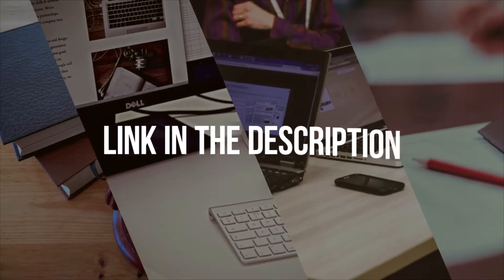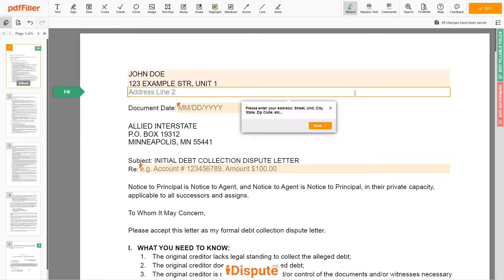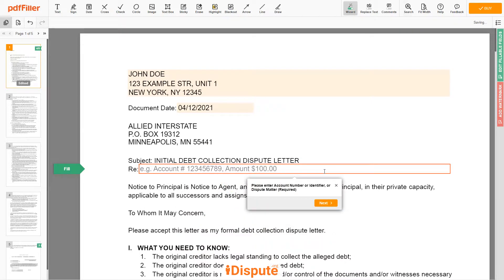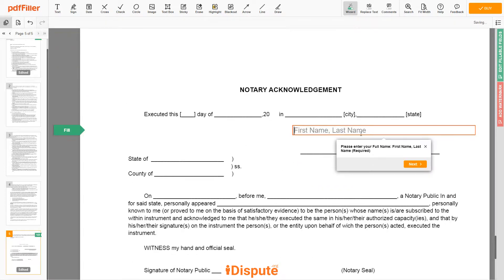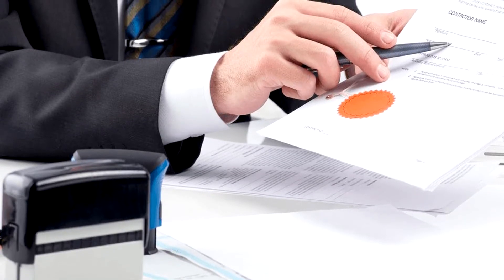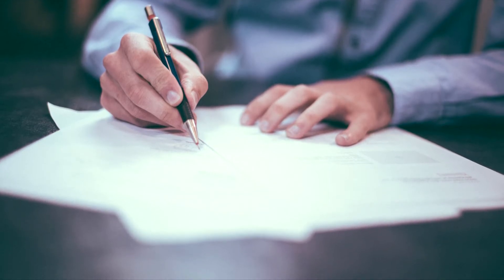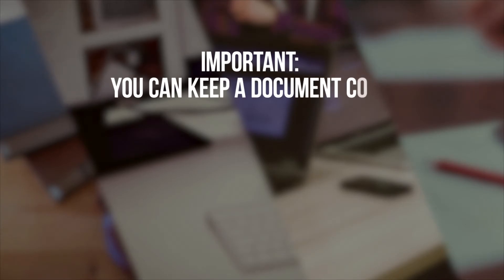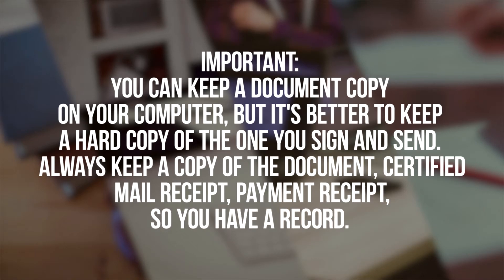Allied Interstate - How to Write Debt Dispute Letter - iDispute - Online Document Creator and Editor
⬇️HOLD ON! DON'T LEAVE THIS PAGE, CHECK BELOW⬇️

➡️ Not sure how to dispute an Allied Interstate? 𝗦𝗧𝗔𝗥𝗧 𝗙𝗜𝗟𝗜𝗡𝗚 𝗗𝗢𝗖𝗨𝗠𝗘𝗡𝗧 𝗛𝗘𝗥𝗘